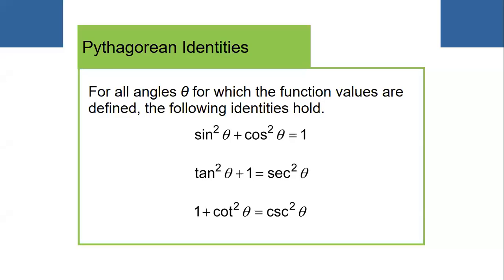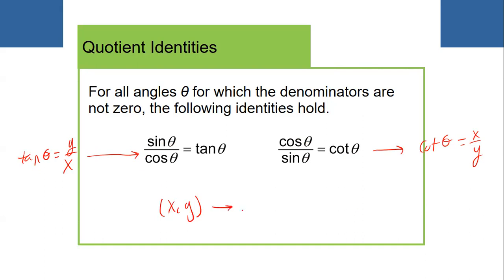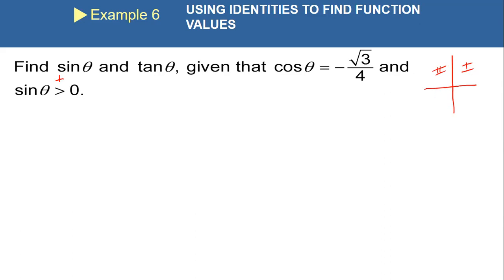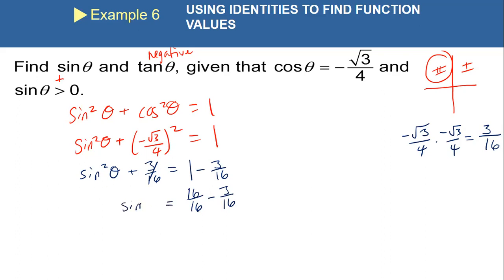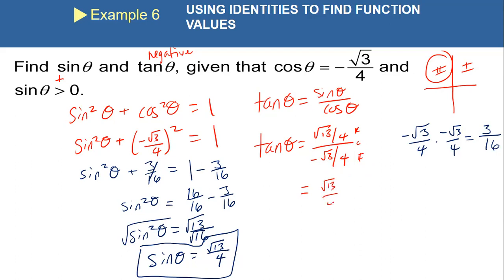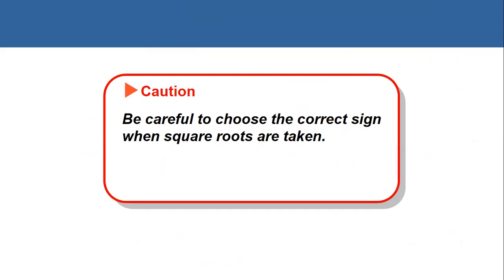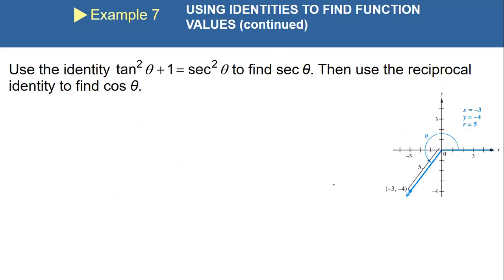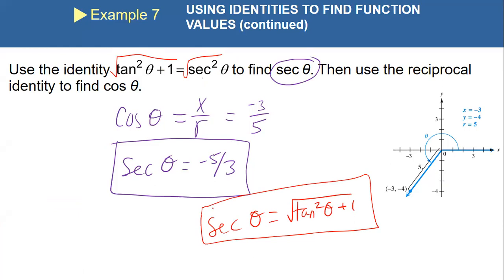1.4 Trig Functions Ex. 4-7